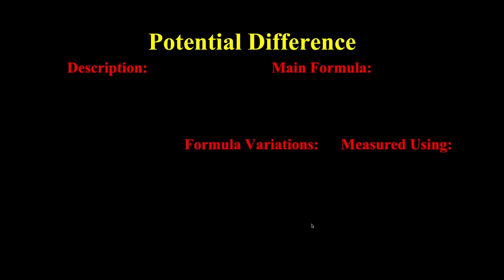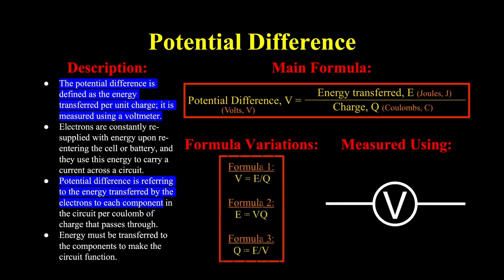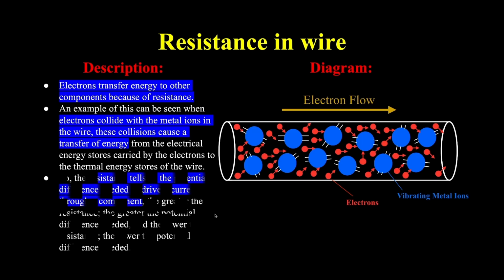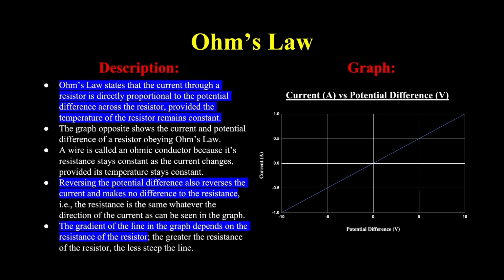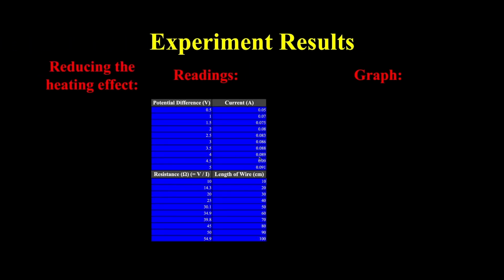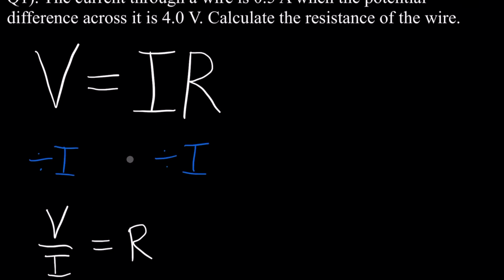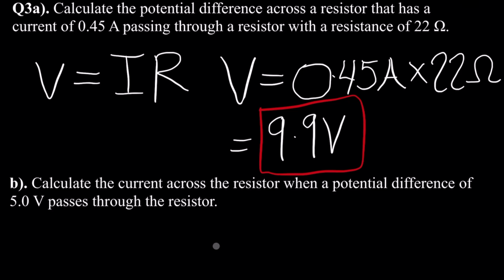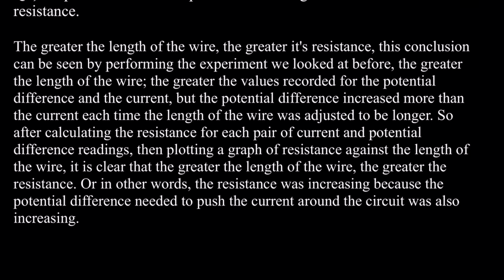Potential Difference and Resistance - Electric Circuits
I should point out that in the circuit apparatus shown for the experiment shown in the slides, using a variable resistor is not necessary; so please keep this in mind since I forgot to mention this in the video. This video on potential difference and resistance is the second video I have made on this electric circuits series, there will be more to come. After watching this video you should understand all the basic concepts of potential difference and resistance, you should be able to state Ohm's Law and understand why it holds; and the conditions for it to hold, you should also know how to perform Ohm's Law calculations using V = IR and rearrange it mathematically to find any variable (V, I or R) depending on the variables given and do the same with E = VQ calculations, and lastly you should also know the relationship between resistance and the length of wire used and be able to describe and carry out an experiment to determine the nature of this relationship; including how to mitigate any factors that may interfere with the results.
I would now like you to practice some of the questions in the links below (for now just attempt the ones related to Potential Difference and Resistance).

0:00 INTRO
0:14 Learning Objectives
0:44 Potential Difference
02:53 Resistance
04:13 Resistance in a Wire
05:08 Ohm's Law
06:54 How the resistance varies with the length of the wire ?
08:07 Experiment Results 09:30 Practice Questions
14:18 End of Video